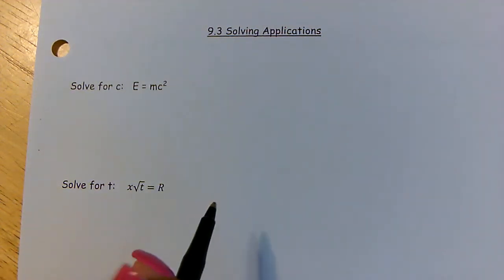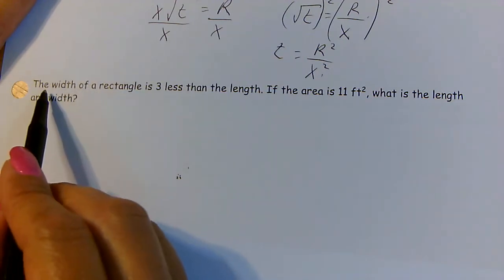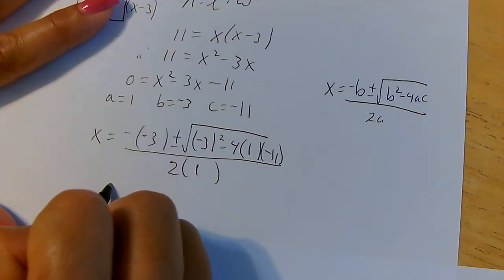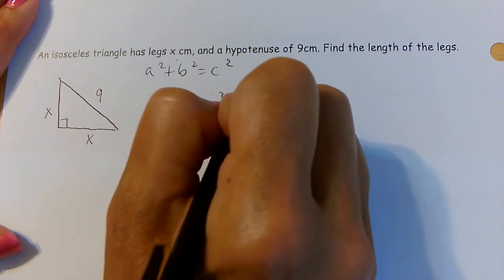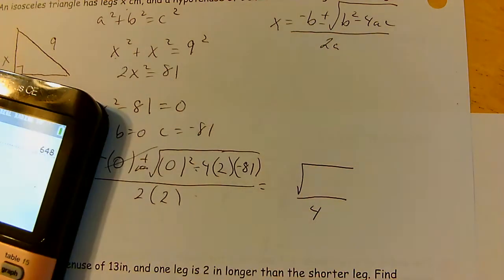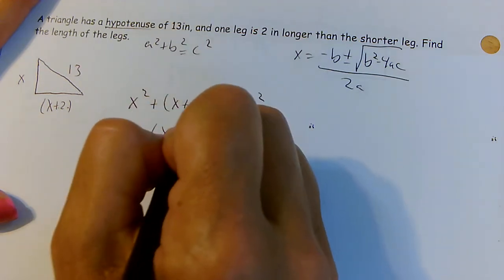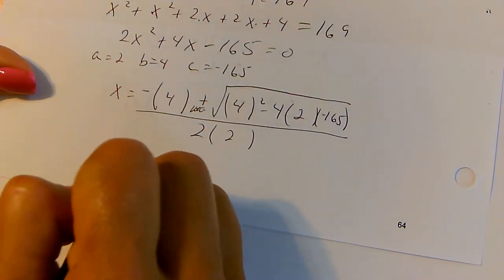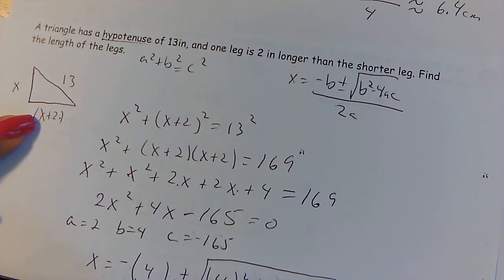9.3 Applications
9.3 Applications Using the Quadratic Formula